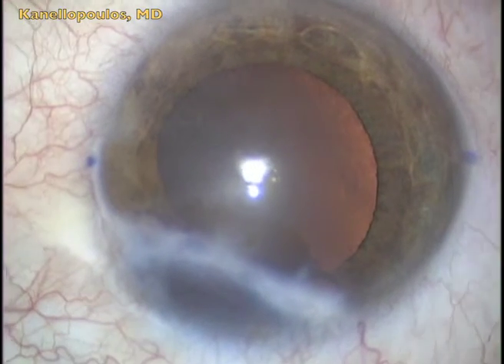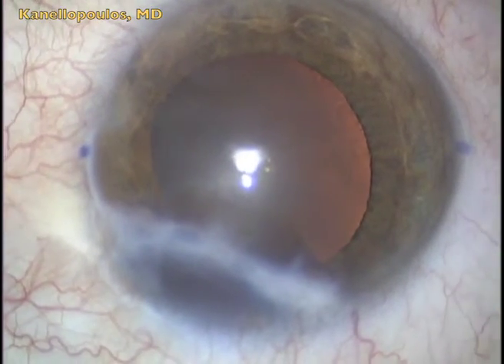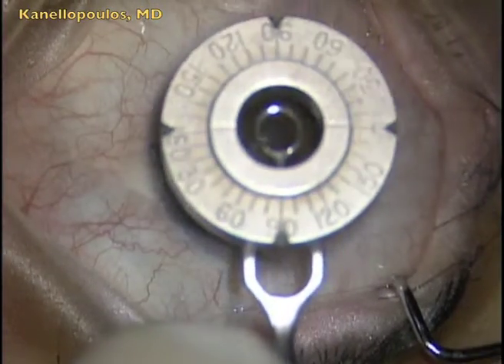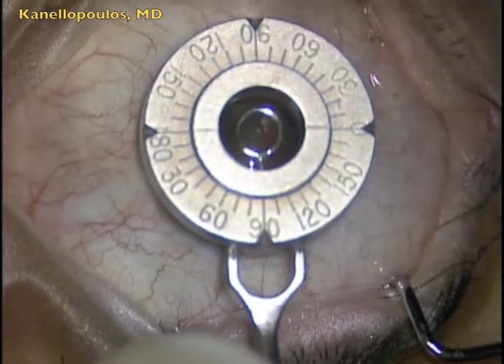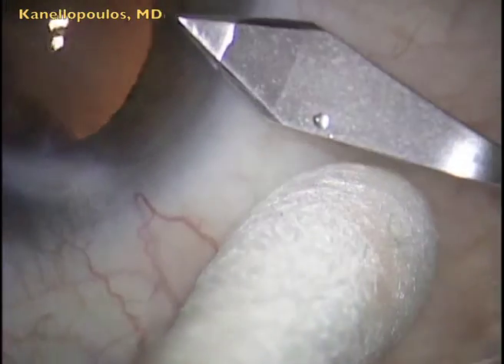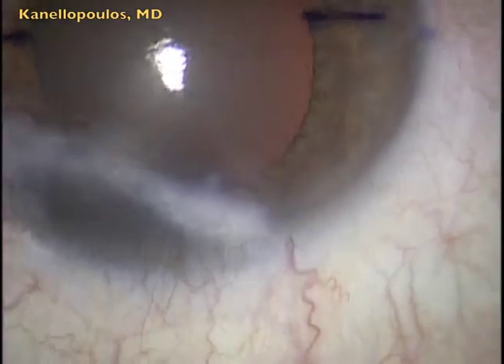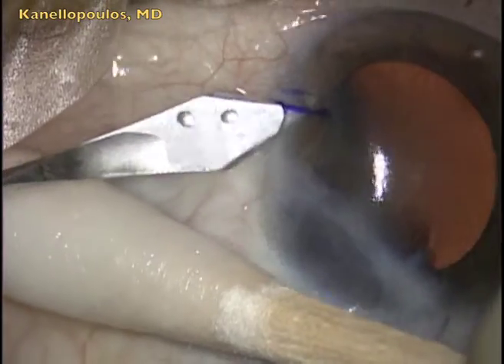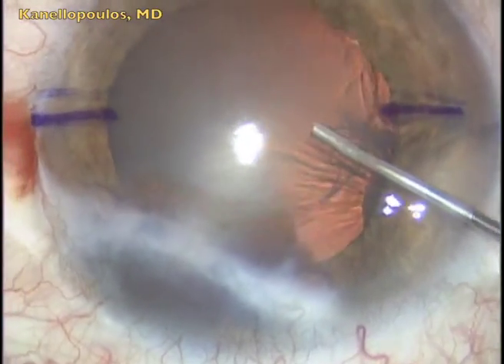toric IOL trauma